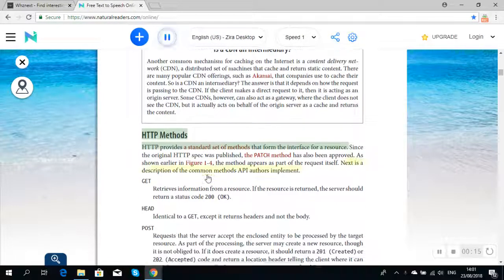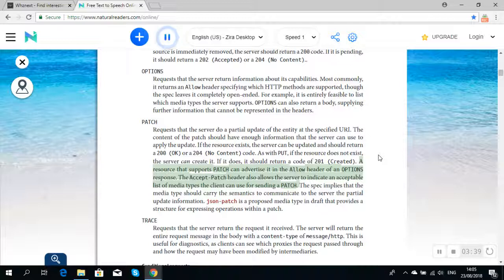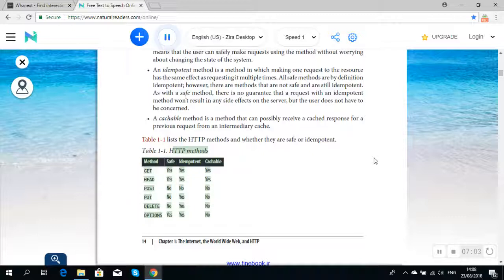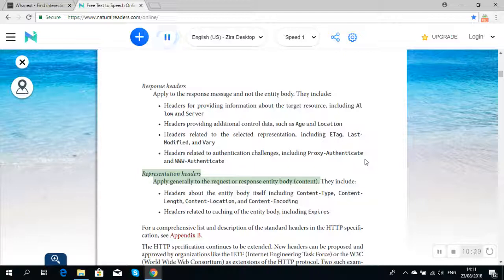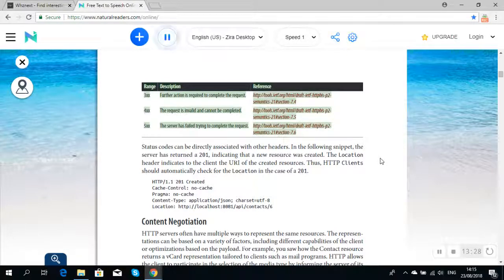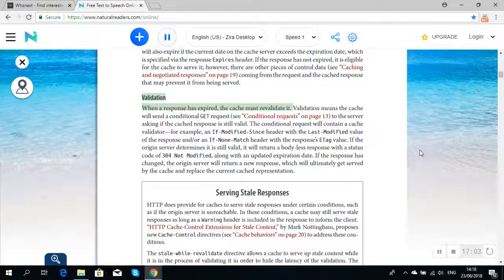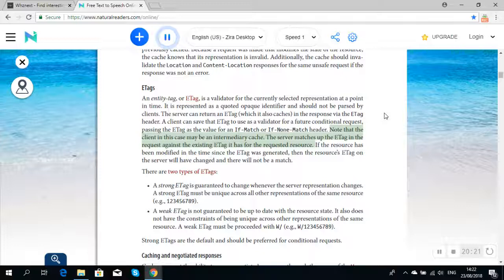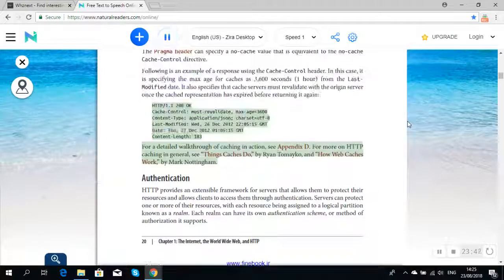Designing Evolvable Web APIs with ASP.NET - Second Reading